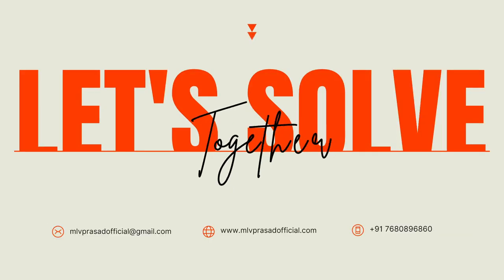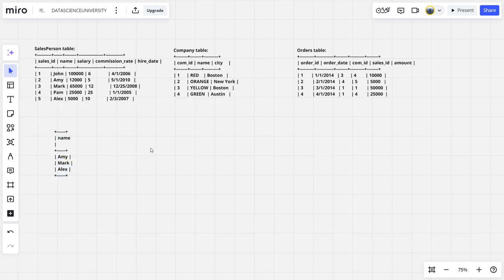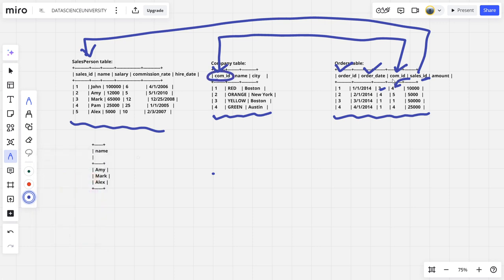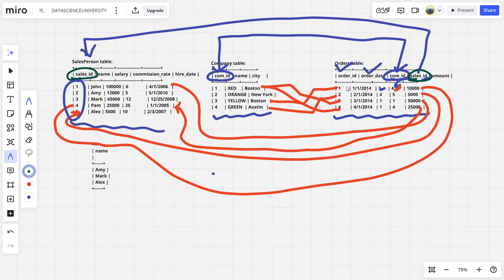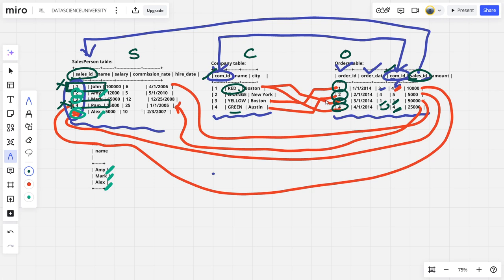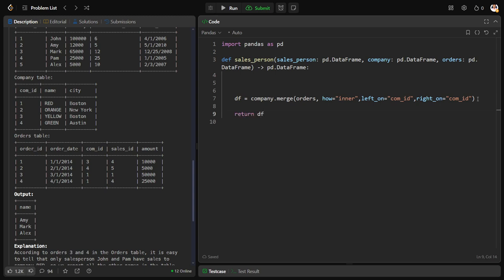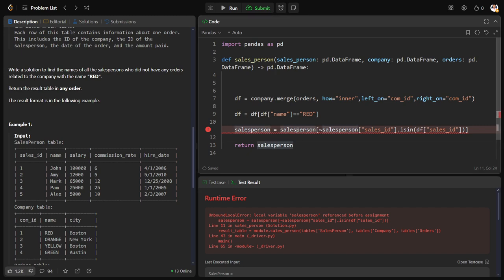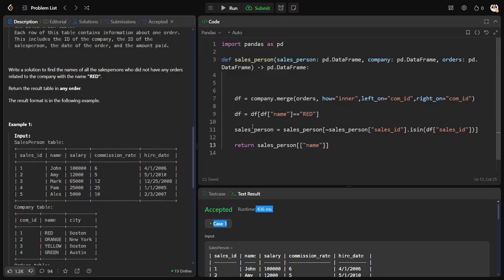MLV Prasad - LeetCode Pandas [ Easy ] | 607 | "Sales Person"